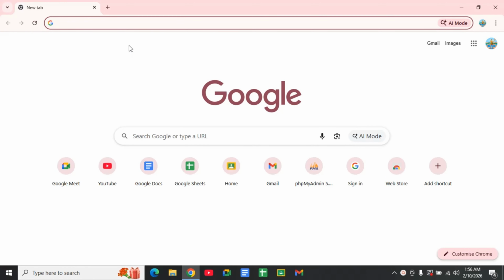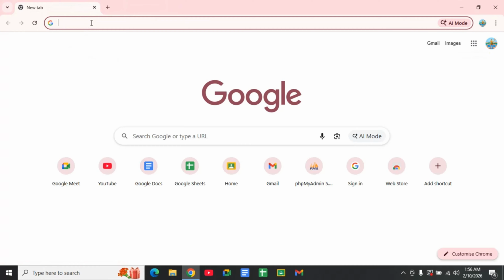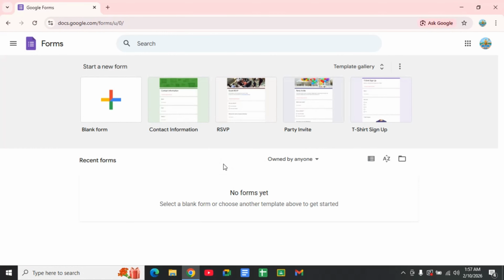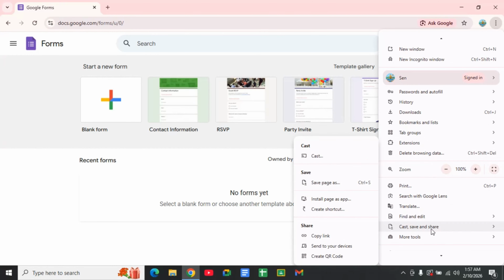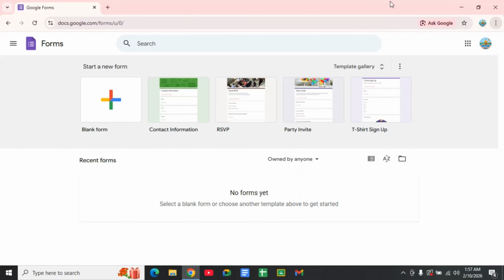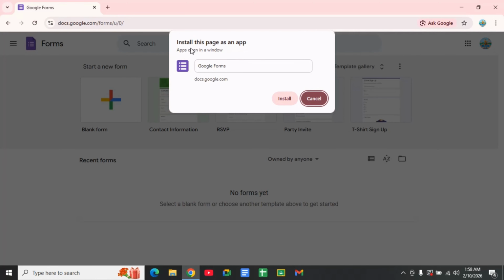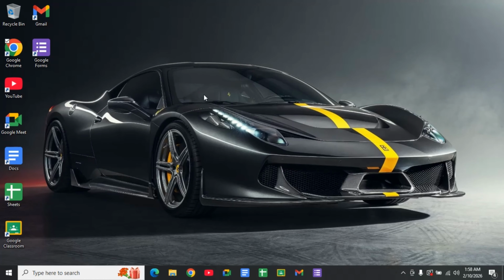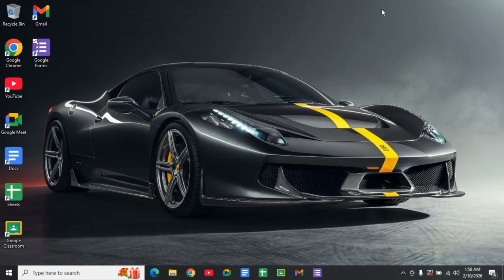How to Install Google Forms on PC & Laptop (2026) - Complete Windows 10/11 Guide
Learn how to  install Google Forms on your Windows 10 or Windows 11 PC and laptop in this full step-by-step tutorial for absolute beginners (updated 2026)!
Google Forms is 100% FREE, super easy, and works perfectly in any browser (Chrome, Edge, Firefox) — no download or installation needed.
In this video you’ll discover:

How to open Google Forms instantly on your Windows computer

Perfect for students, teachers, small business owners, event organizers, or anyone working on a Windows PC/laptop who wants to collect feedback, registrations, surveys, or quizzes in minutes!

Drop a comment: What are you using Google Forms for? (survey, quiz, feedback, etc.)